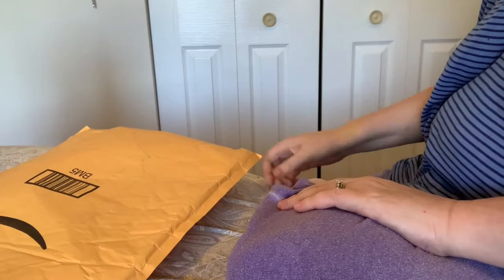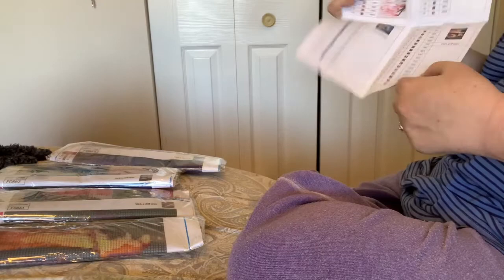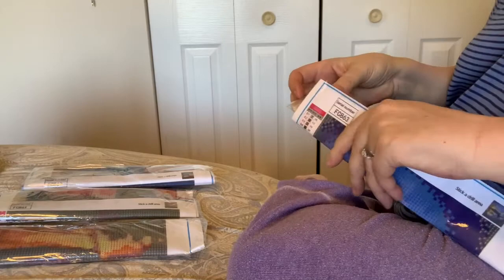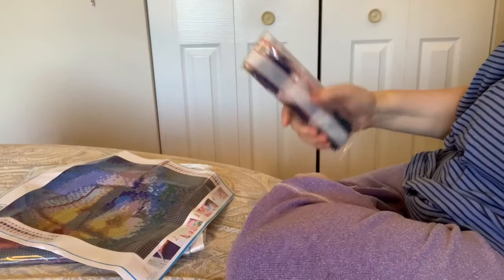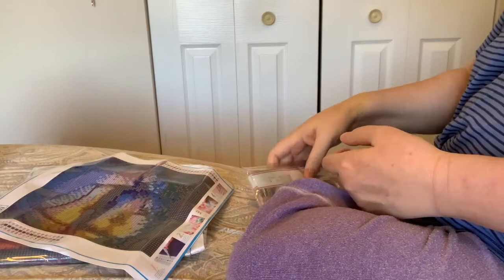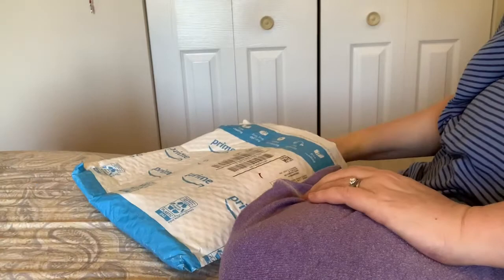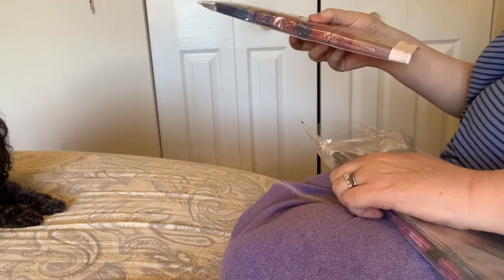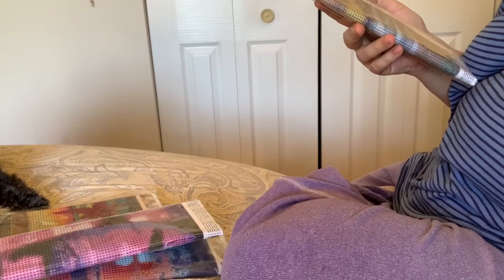Diamond Painting Unboxing - Wine Glasses in Two Sizes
Two videos shot separately but they go together so well!   See the difference between the same image in two sizes.  Definitely a case of bigger is better!  When I pieced it all together, I found that the smaller size is no longer available.  This company obviously realized that the original was too small and pixelated so they only offer the larger size now.  Good business decision!

This set of four diamond paintings is made by KOTWDQ and sold on Amazon.com as well as their web site posterlol.com. They are all 30x30 full drill round.